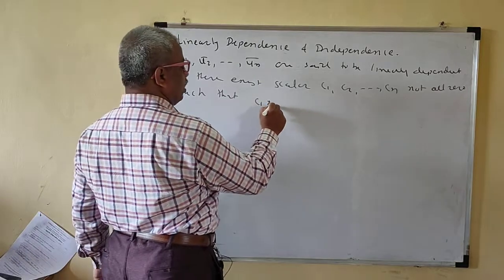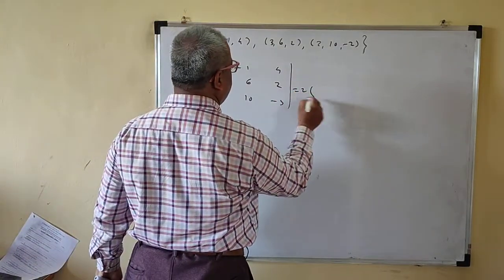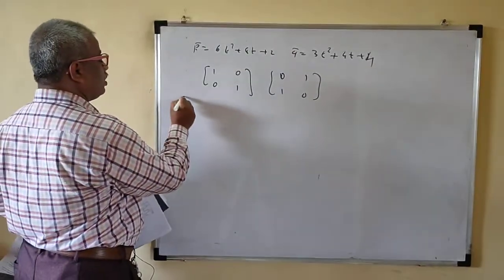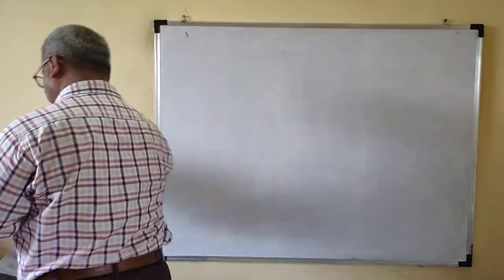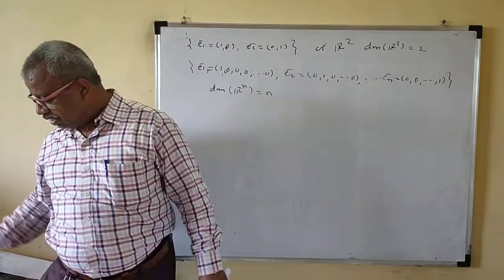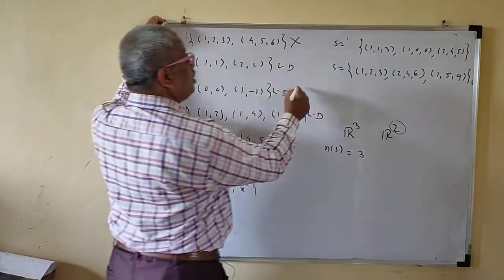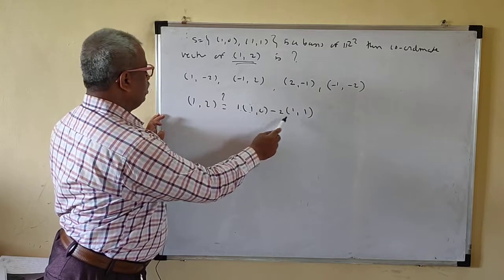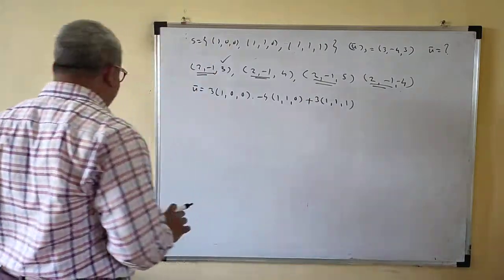Revision of Chapter 2 Vector Spaces I Linear independent, Dependent, Basis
Revision of Chapter 2 Vector Spaces I